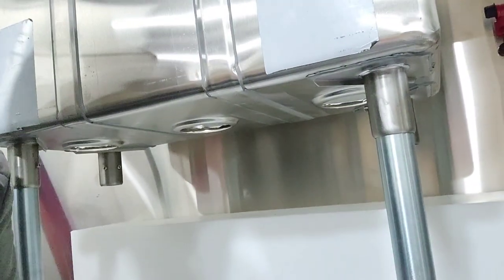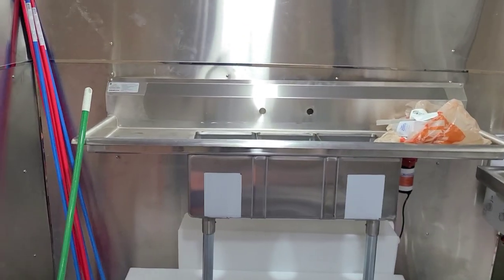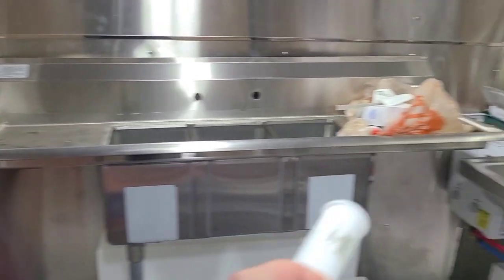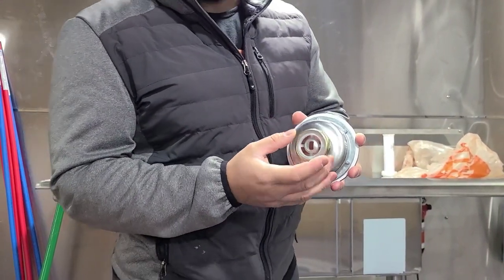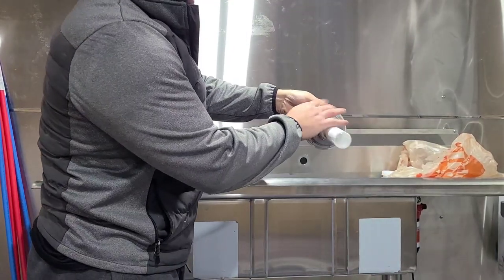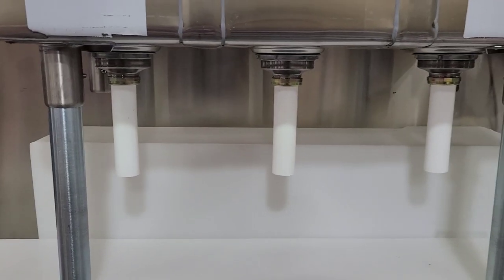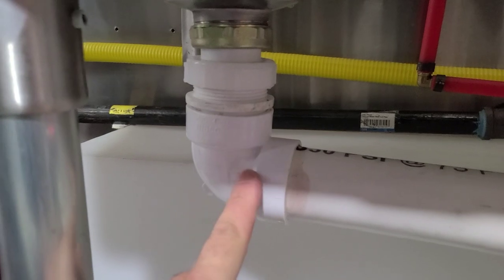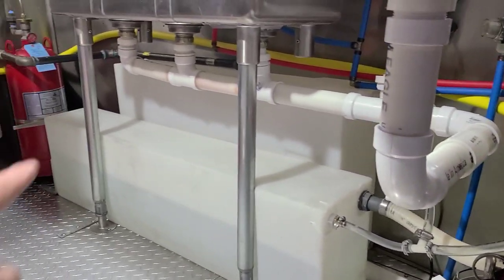How to Install the Plumbing in a Food Truck: 3 Compartment Sink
Part 1 of 3 In this plumbing series 🎥

In this video we start the Plumbing on the 3 Compartment Sink but we are unable to finish because all the stores are closed to Dec 25.

Hopefully this video helps you get a good visual of what we will be doing and the parts you will need to complete this critical part of your Food Truck.

Water pump

Excel Water Heater:

25 GALLON

20 GALLON

Flange Feet for Tables

Pex Pipe

Pex Pipe Fittings

Hand Sink

3 Compartment Sink